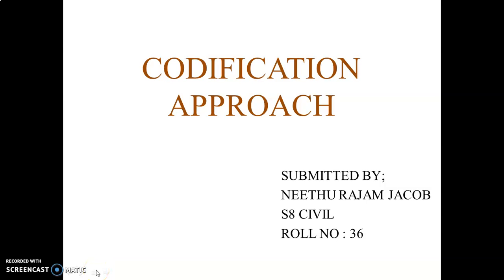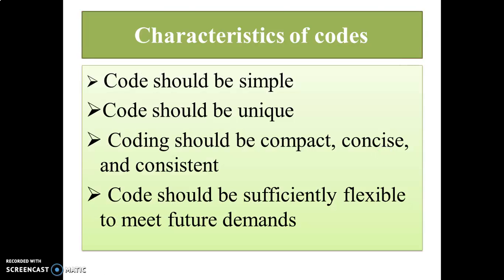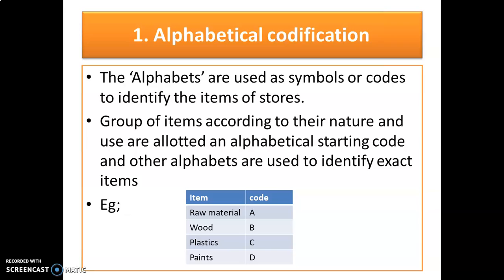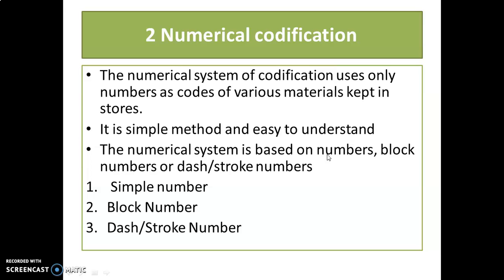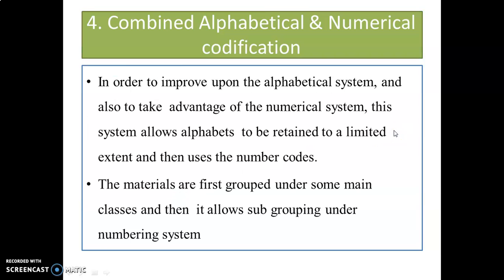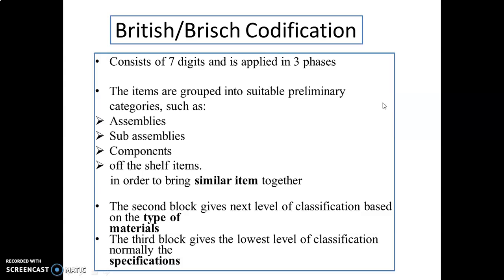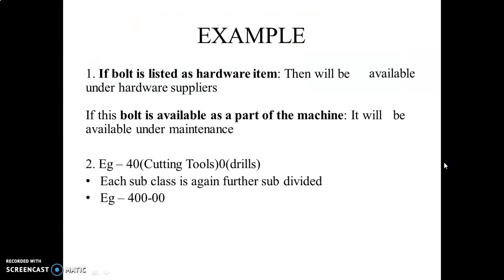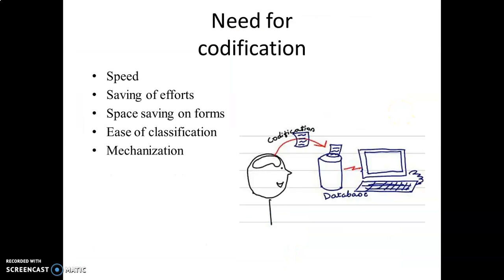CODIFICATION APPROACH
VIDEO LECTURE BY NEETHU RAJAM JACOB-S8 CIVIL